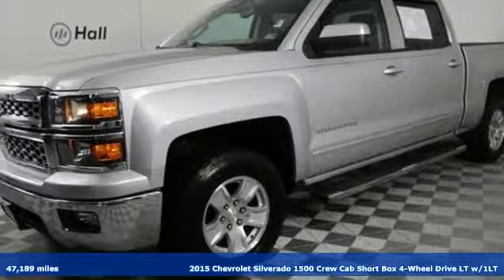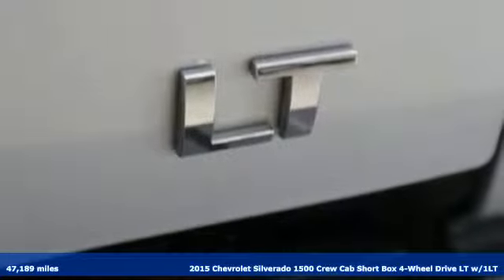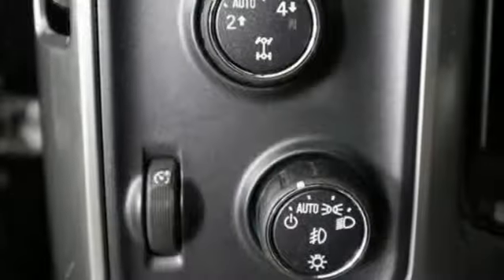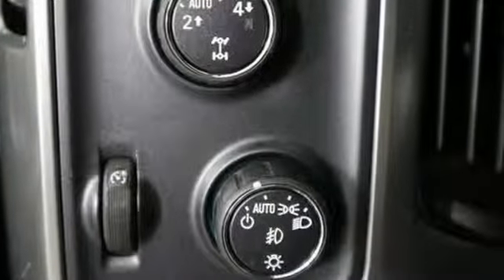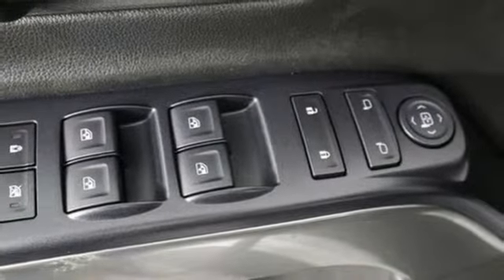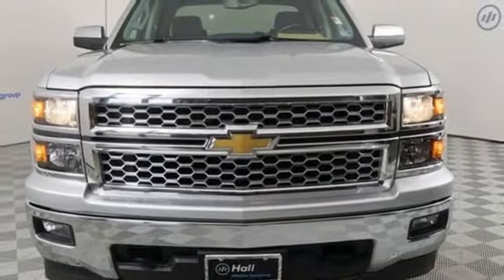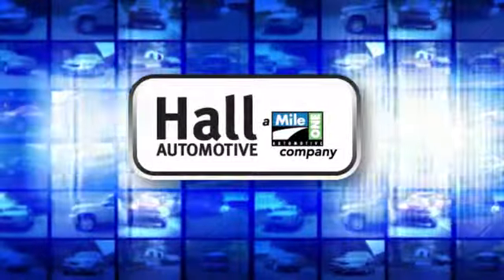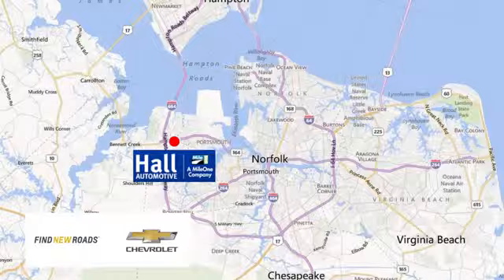Used 2015 Chevrolet Silverado 1500 Chevy Dealers in and near Norfolk VA Chesapeake Suffolk, VA -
Year: 2015
Make: Chevrolet
Model: Silverado 1500
Trim: LT
Engine: V8
Transmission: 6-Speed Automatic Electronic with Overdrive
Color: Silver
Interior: jet black
Mileage: 47189
Stock #: 1482477A
VIN: 3GCUKREC3FG537873
JUST ARRIVED. PENDING INSPECTION. 2015 Chevrolet Silverado 1500 LT LT1 V8 Silver Ice Metallic 16/22 City/Highway MPG 6-Speed Automatic Electronic with Overdrive, 4WD, jet black Cloth, ABS brakes, Compass, Electronic Stability Control, Emergency communication system, Heated door mirrors, Illuminated entry, Low tire pressure warning, Remote Keyless Entry, Remote keyless entry, Single Slot CD/MP3 Player, Traction control. 4WD 6-Speed Automatic Electronic with Overdrivebrbr*Every Internet Price includes current applicable dealer discounts. Your additional costs are sales tax, tag and title fees for the state in which the vehicle will be registered, any dealer-installed options (if applicable) and a $699 dealer processing fee (Virginia, North Carolina). Prices are subject to change, and prior sales are excluded. While every reasonable effort is made to ensure the accuracy of this information, we are not responsible for any errors or omissions contained on these pages. Please verify any information in question with the dealer.

Address:
3412 Western Branch Blvd